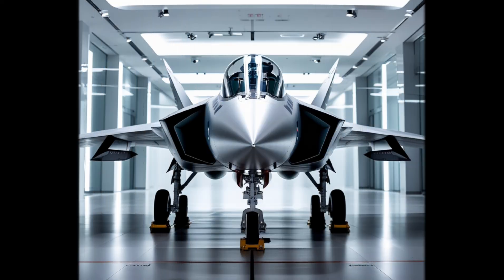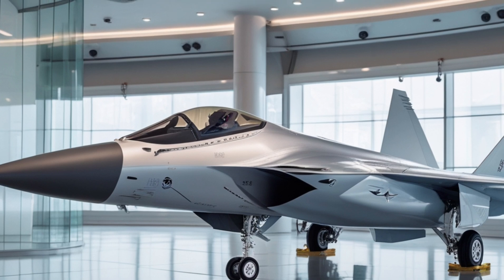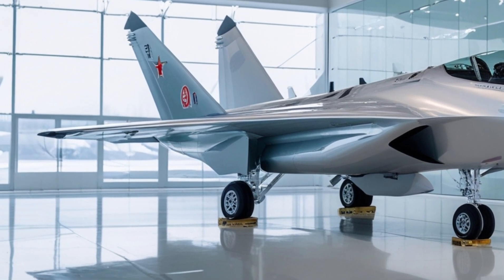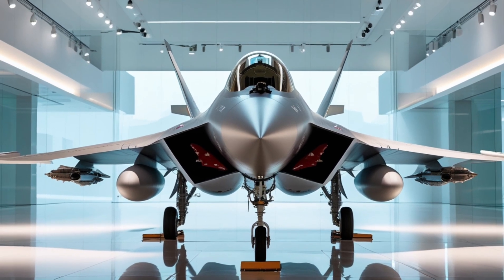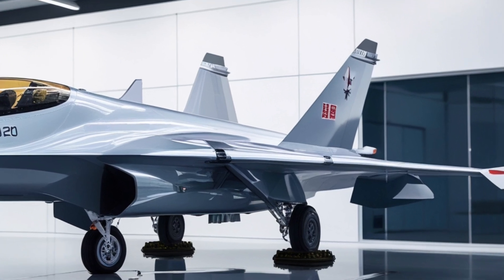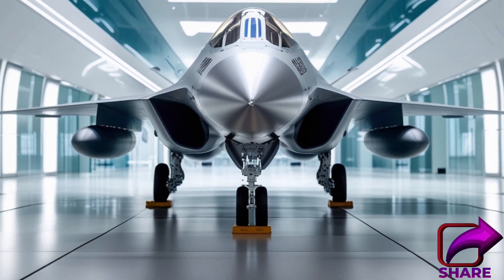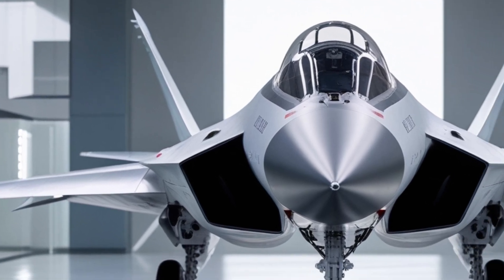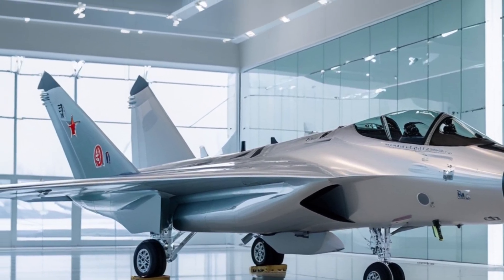2025"Chengdu J-20 Mighty Dragon – Full Review & Stealth Fighter Capabilities Explained!"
The Chengdu J-20 is China’s fifth-generation stealth fighter jet, designed for air superiority and multirole combat. Equipped with advanced avionics, stealth technology, and supersonic cruising capability, it enhances the Chinese Air Force's strategic edge. With superior agility, long-range strike ability, and high-tech weaponry, the J-20 is a formidable force in modern aerial warfare.

Chengdu J-20, stealth fighter, fifth-generation jet, Chinese Air Force, air superiority, advanced avionics, supersonic speed, modern warfare, combat aircraft, next-gen technology.